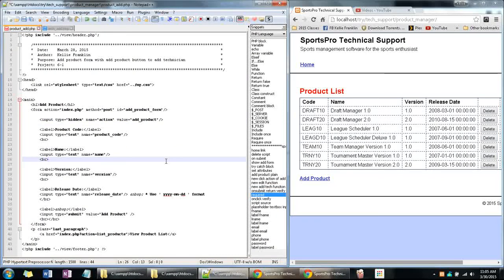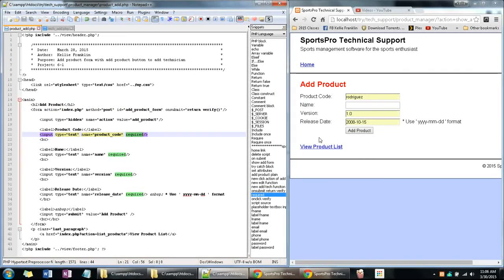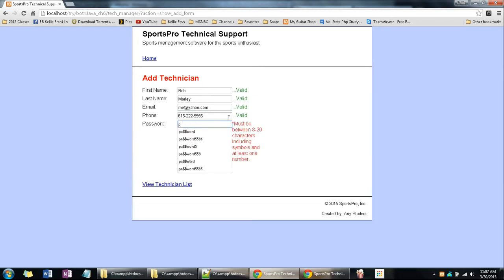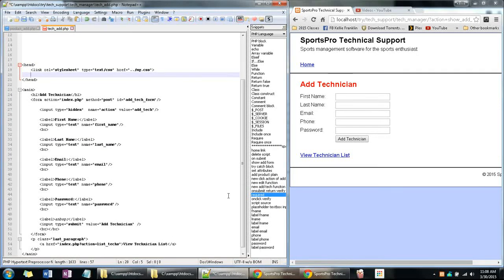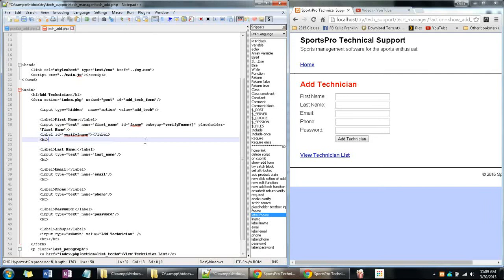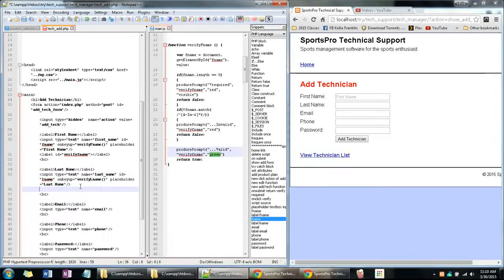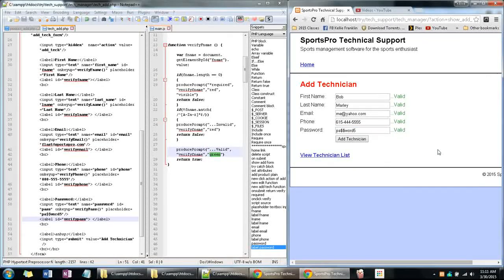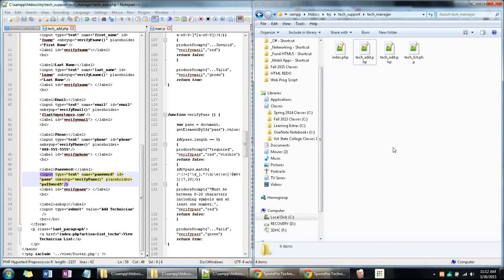Extras!! Proj 6-2 part 2 : add javascript form validations in 2 different ways!!